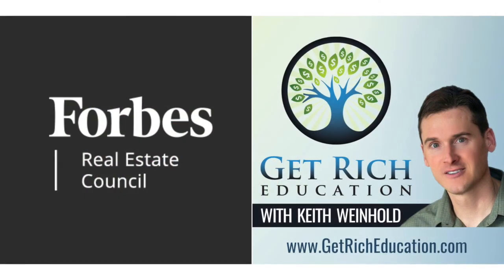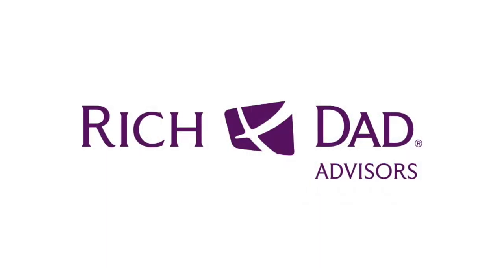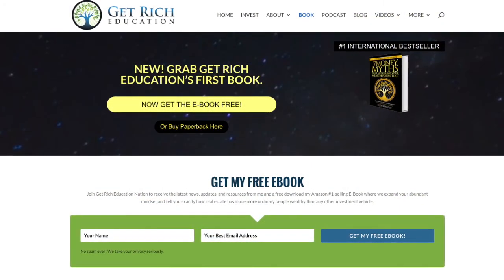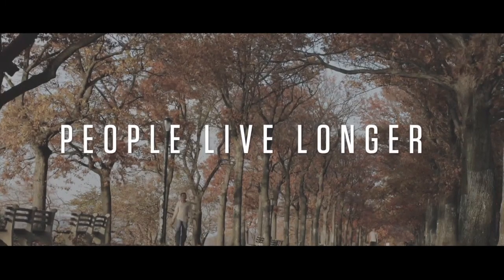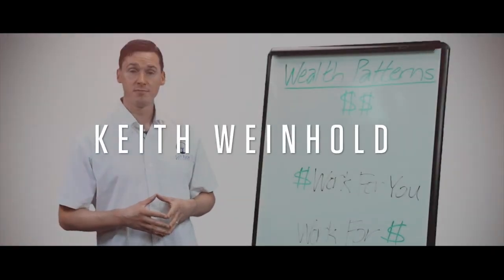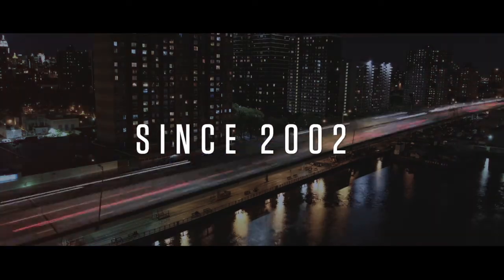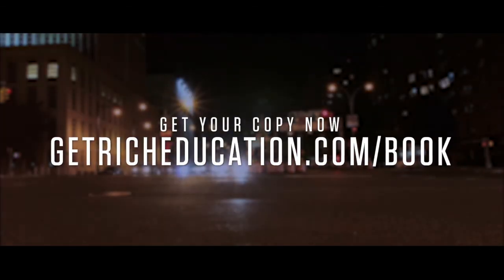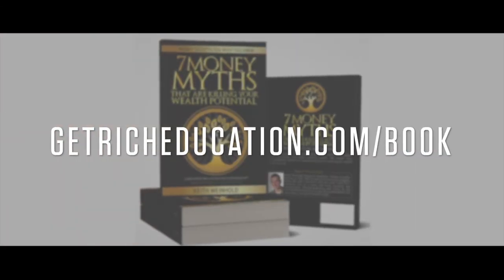The Five Ways Real Estate Pays You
Want More Wealth?
For a limited time, download my free video course on this

Listen to all of our shows with the Get Rich Education listener app! Apple | Android.

Real estate investors are paid five ways at the same time. Stock investors are paid one way, maybe two if they have a dividend.

The five ways RE investors can be paid is with
1) Leveraged Appreciation.
2) Cash Flow.
3) Principal Paydown made by tenants.
4) Tax Advantages.
5) Inflation-Hedging.